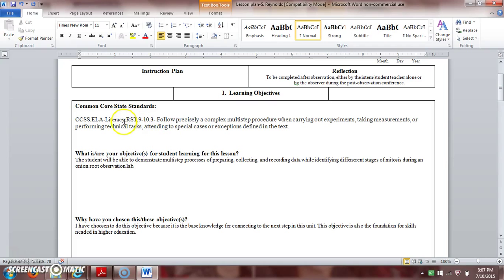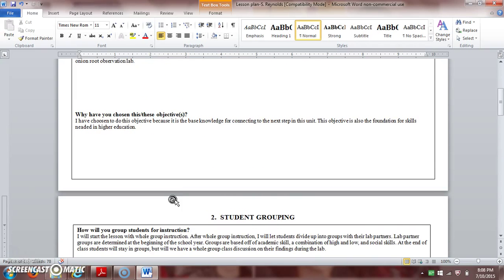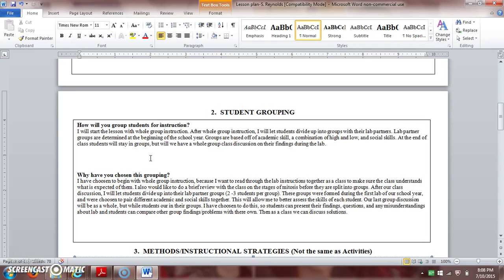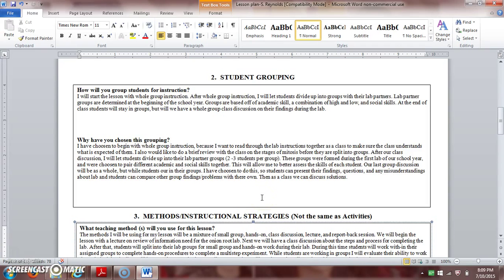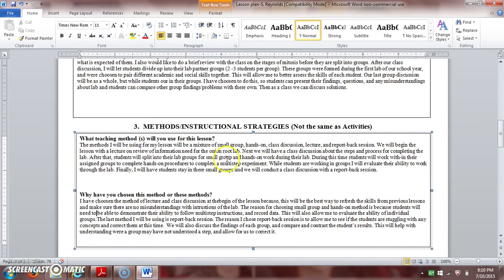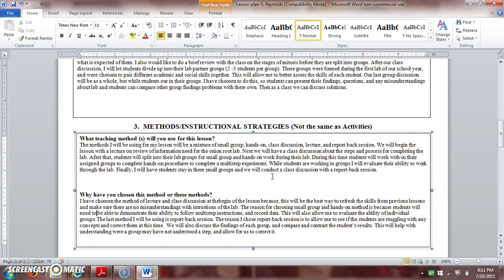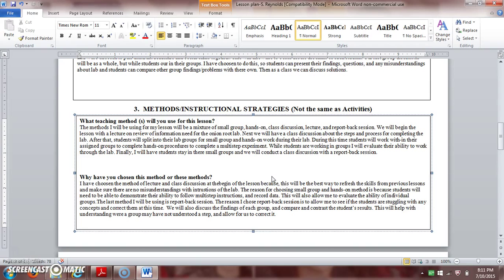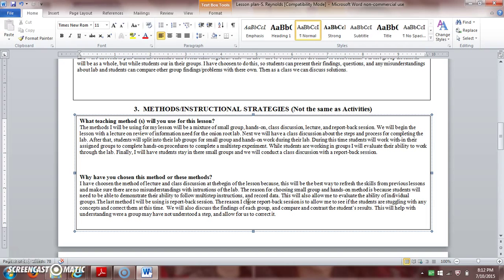Advance Teaching and Assessment- Lesson Plan section 1-3